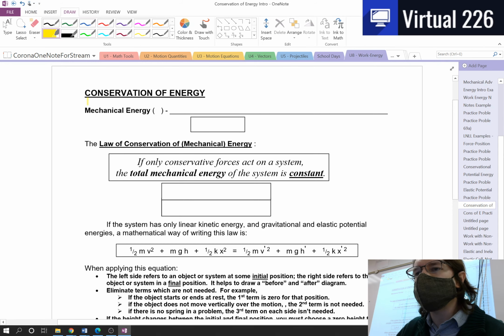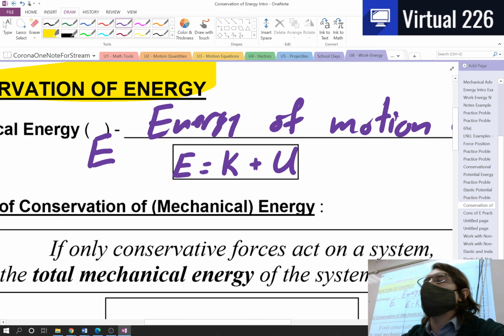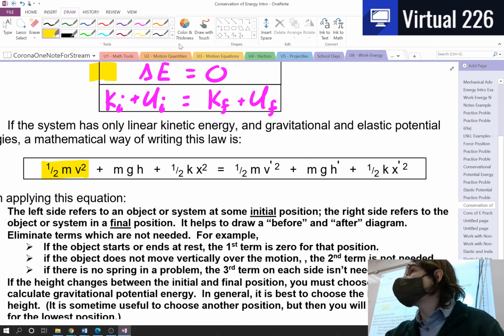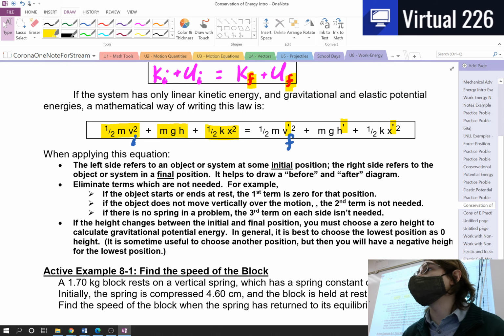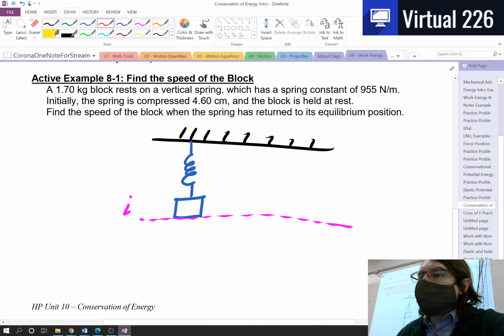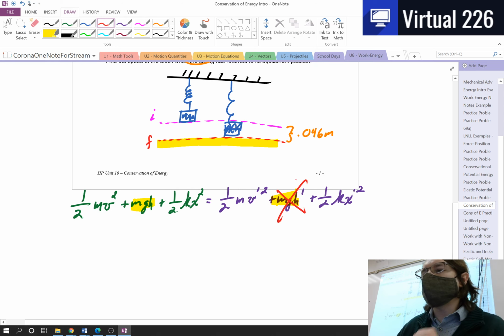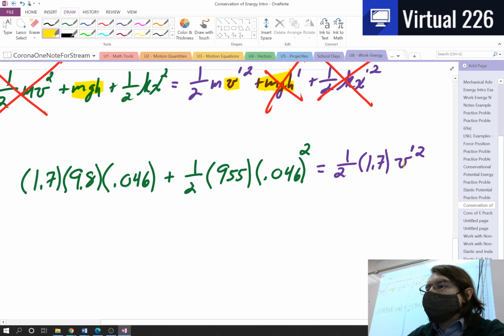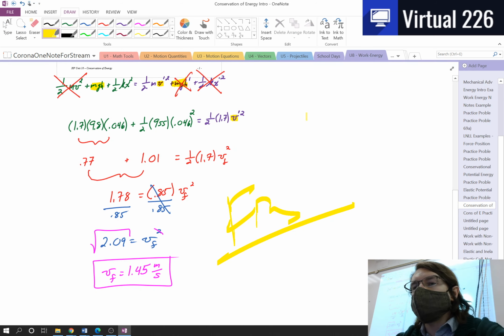Physics Unit 8.5 - Conservation of Energy Notes